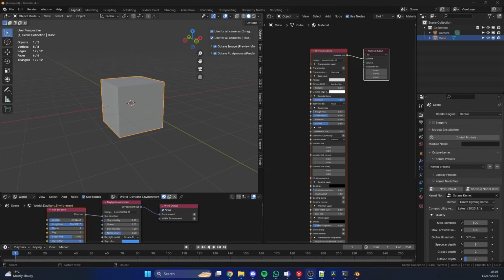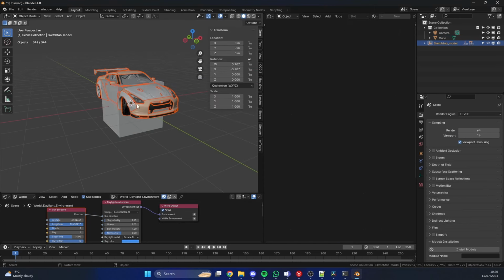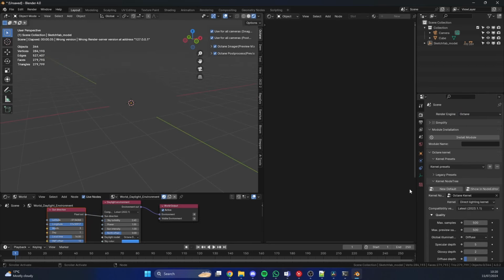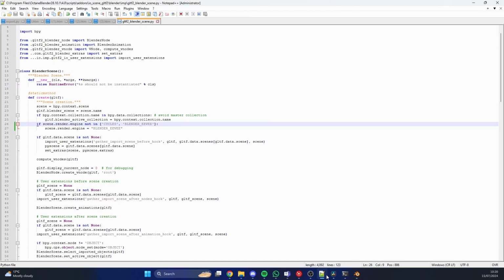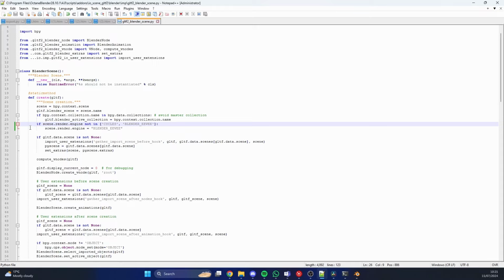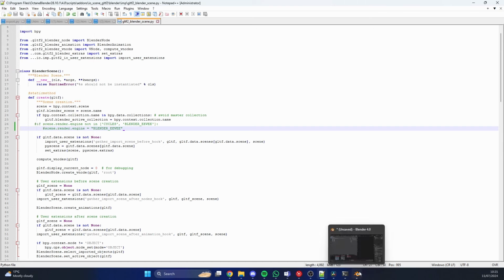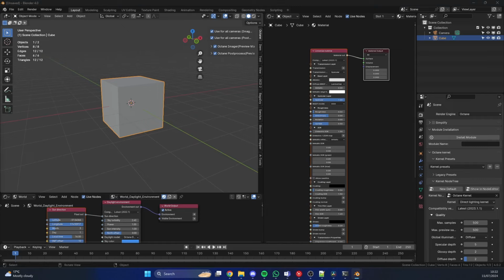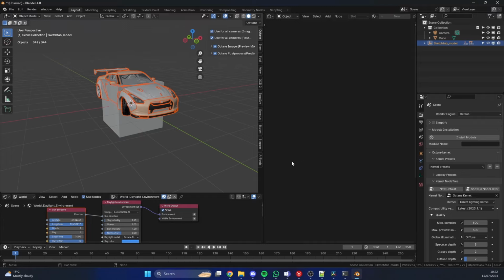Importing GLB / GLTF files switches render engine FIX - Blender Octane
when importing a glb file into Octane Blender it will revert the render engine back to Eevee, thanks to the blender Octane facebook group users for a quick fix, here's how you can remedy the issue with a simple commenting out of code.

for more tutorials and learning material